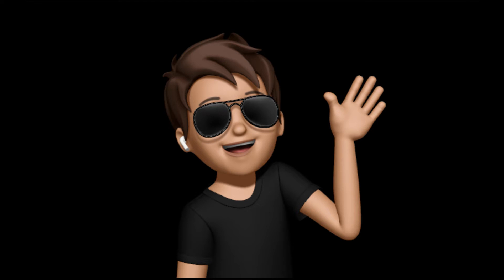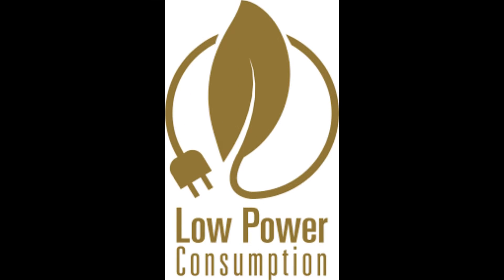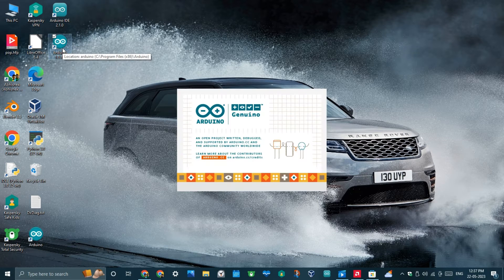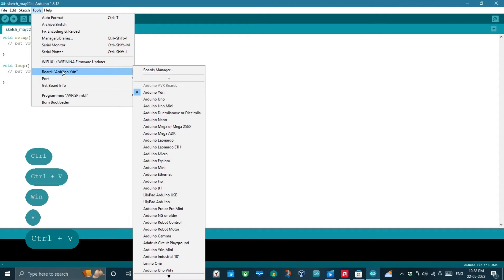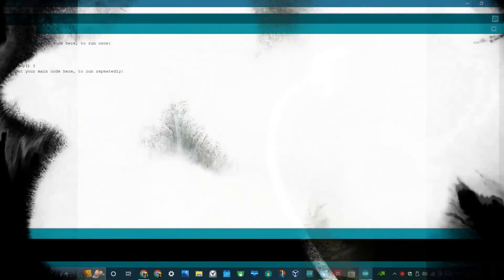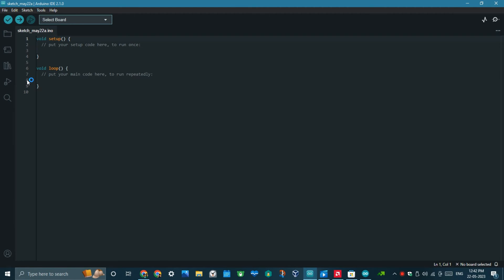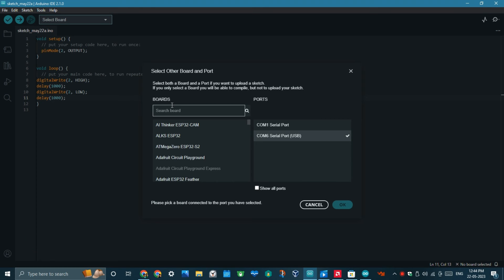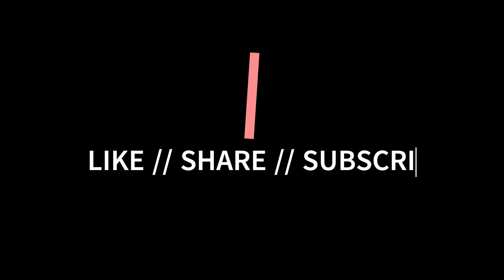What is ESP32, How to setup with Arduino IDE 1.8.12 & 2.1.0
In this informative video, we delve into the world of ESP32 microcontrollers and guide you through the process of setting them up on Arduino IDE.
We cover the fundamentals, including an introduction to ESP32, its features, and the step-by-step procedure for configuring it on the Arduino IDE.